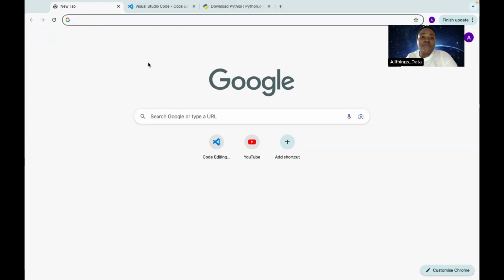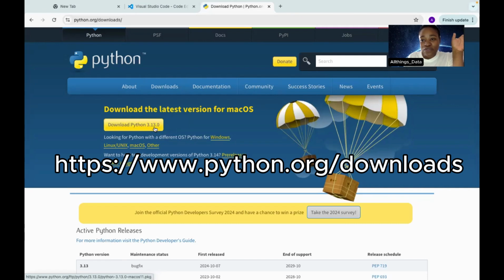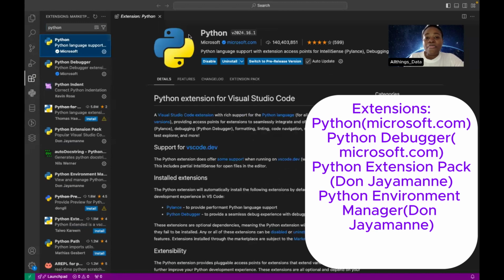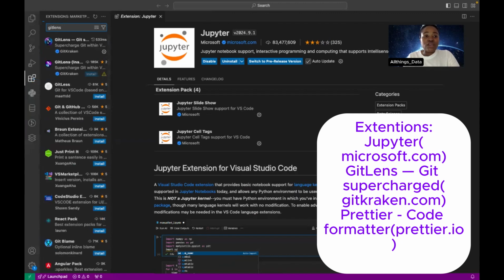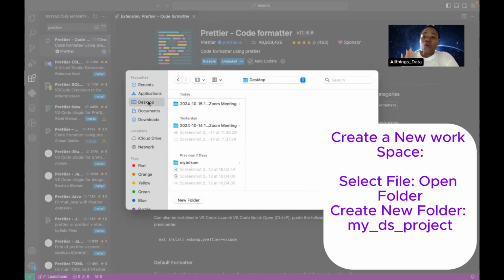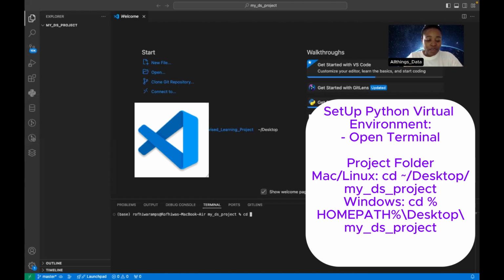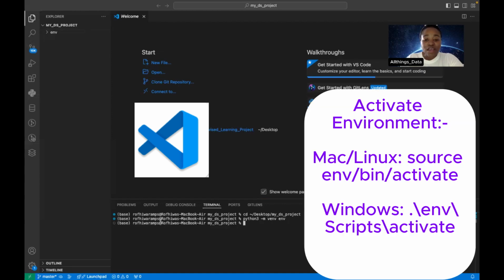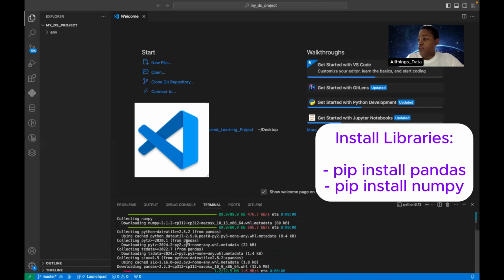Episode 3: How to Set Up Visual Studio Code and Python for Beginners | Ultimate VS Code Guide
Video Description
"Welcome to All things Data! In this video, we’re taking a deep dive into Visual Studio Code (VS Code). Whether you're new to coding or just want to optimize your coding environment, I'll walk you through everything you need to know to get started with VS Code.

We’ll cover:

How to install Visual Studio Code on Windows, Mac, and Linux
Setting up essential extensions for productivity
Customizing VS Code to match your coding preferences
Useful shortcuts and features that will make coding easier
By the end of this tutorial, you’ll have a fully functional and personalized VS Code setup ready for your next project.